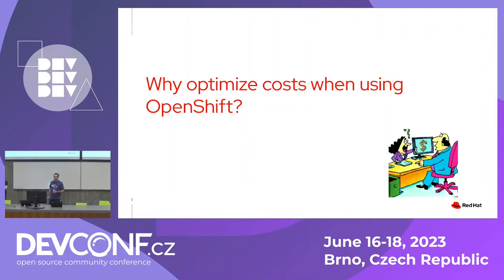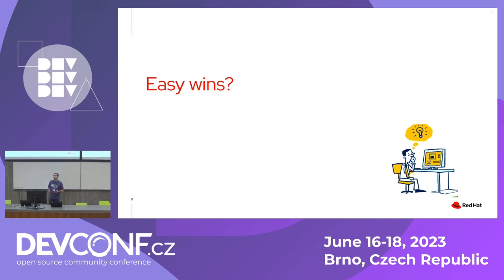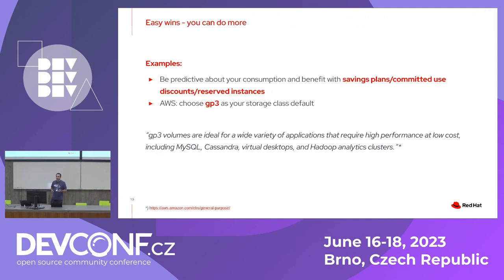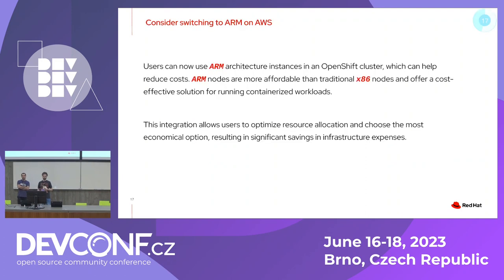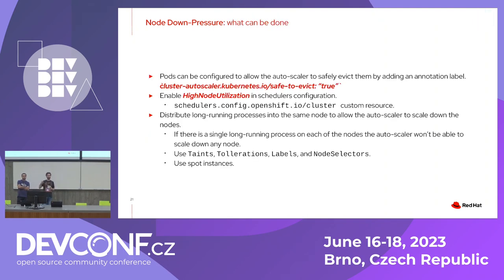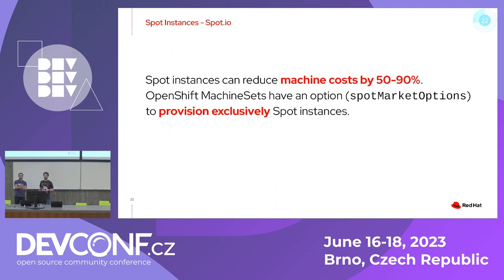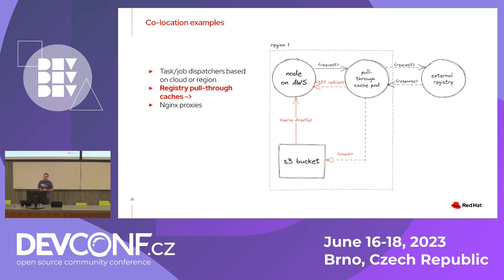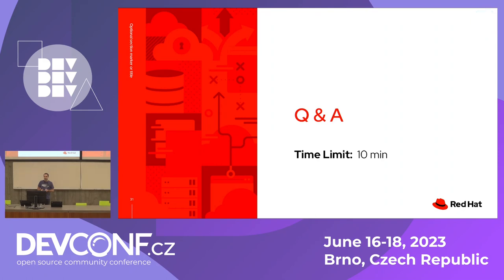Optimizing costs across several OpenShift clusters - DevConf.CZ 2023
Speaker(s): Nikolaos Moraitis; Jakub Guzik

The OpenShift Test Platform Team has underscored the importance of cost optimization for the multiple OpenShift clusters under their management in the year 2022. The purpose of this presentation is to outline strategies that can be utilized to reduce public cloud spending and improve monitoring. Additionally, the presentation will highlight forthcoming improvements, including the evaluation of the effects of multi-architecture enablement via heterogeneous clusters and Hypershift, as a means to further optimize costs. The insights presented in this talk may prove useful to teams and organizations seeking to optimize their OpenShift cluster deployments and enhance overall efficiency by reducing costs.